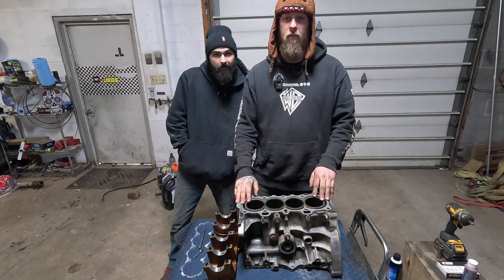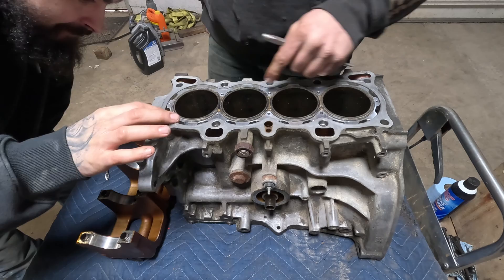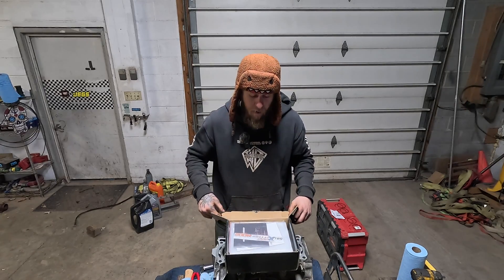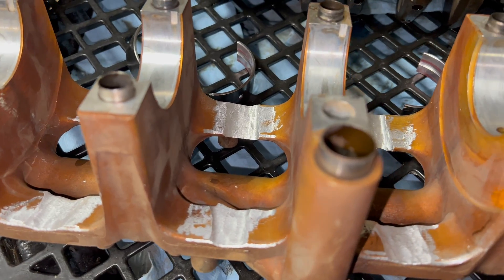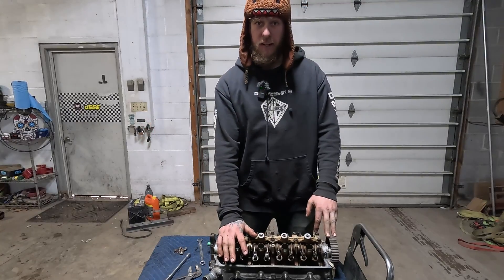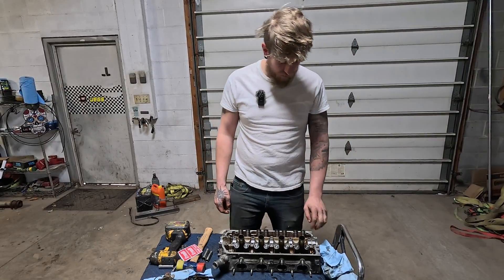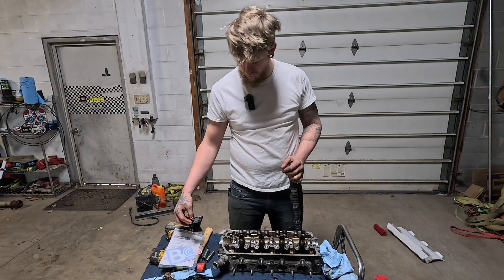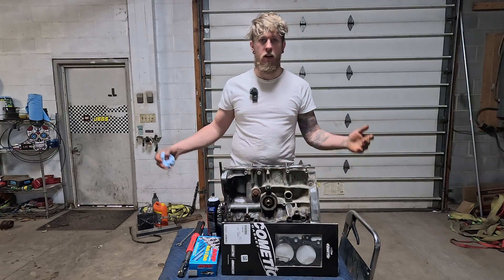Building a 600 Horsepower Honda Engine in 5.39 Minutes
Chasing that 500 hp goal with a D16 build. Maxpeedingrods, BC, YCP, Cometic and ARP smacked together with an impact and some advance auto lube. Ready to hit the dyno.

93 Honda Civic
d16y8 top to bottom
BrianCrower stage 2 boost cam
BrianCrower springs and retainers
stock valves
AEM adjustable timing gear
Cometic head gasket (0.030)
Cheapest block guard on eBay
YCP pistons 8.5:1 Compression
Maxpeedingrods Connecting rods w/ ARP fasteners
Kings bearings
Stock block, notched for H-beam rods
Random eBay gaskets